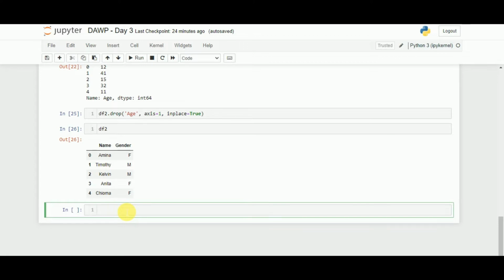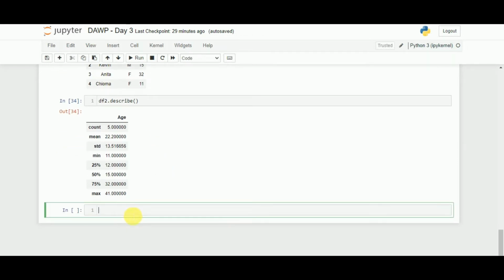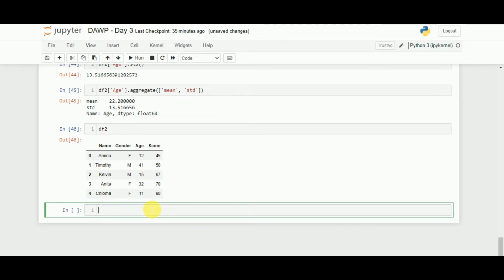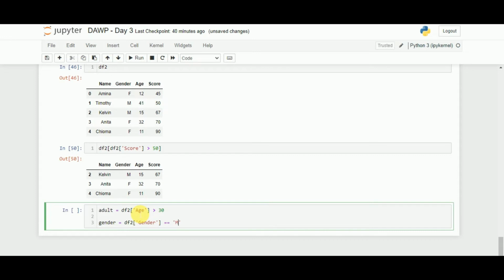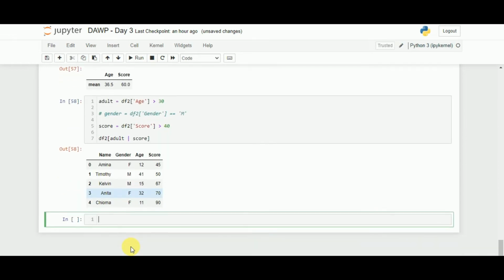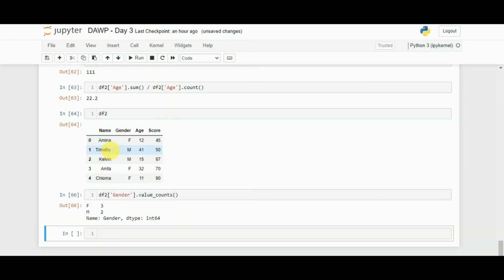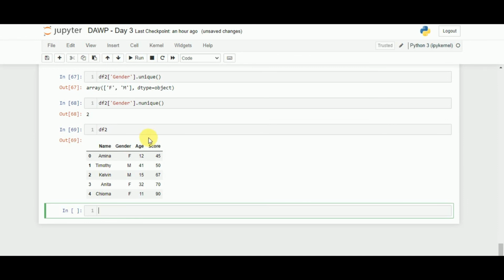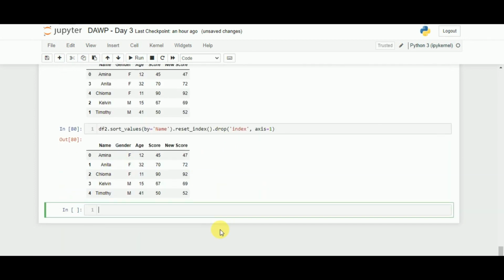Data Analysis with Python - Day 3 Pt. 2